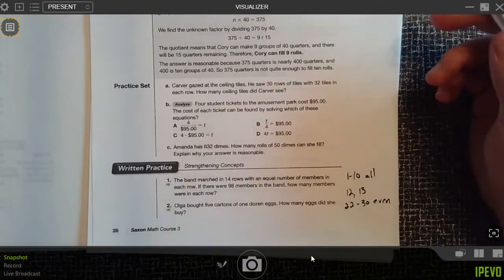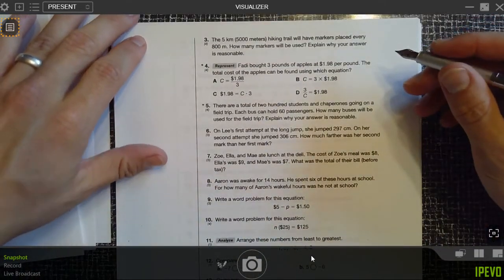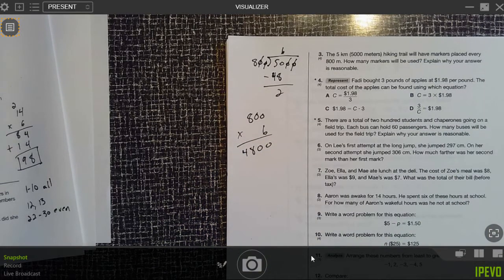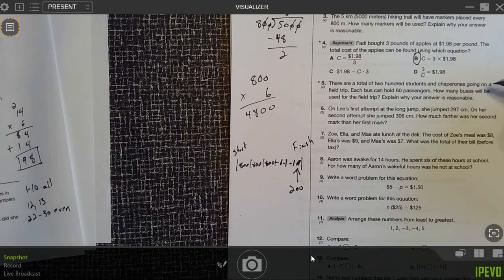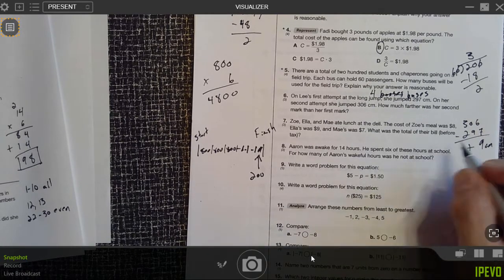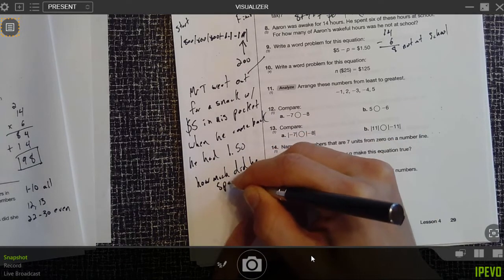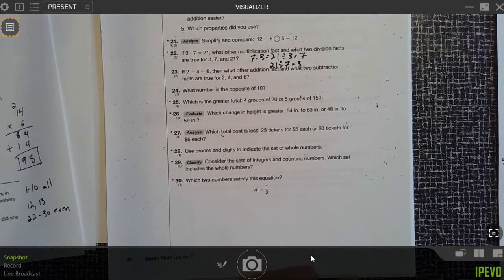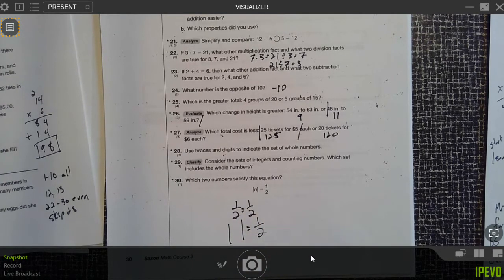Saxon Math Course 3 Lesson 4 Written Practice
1-10 all, 12,13, 22-30 Even. Skip 28